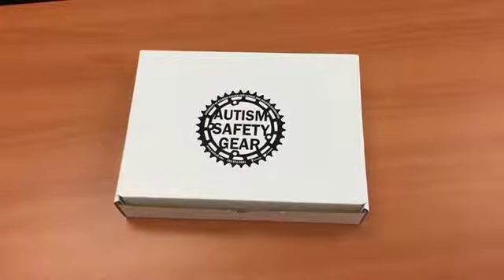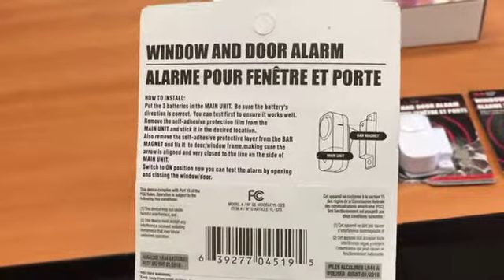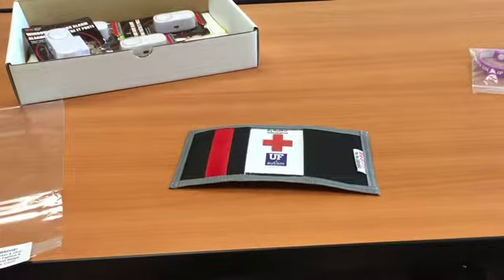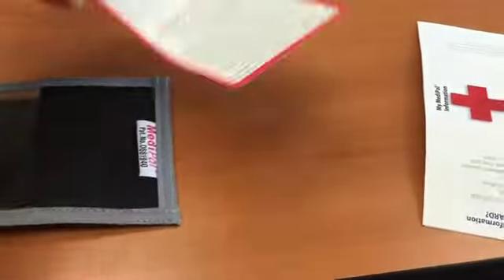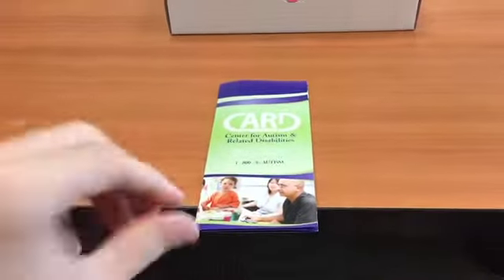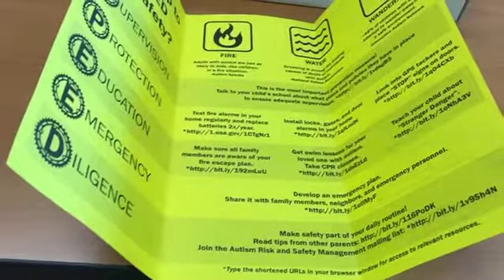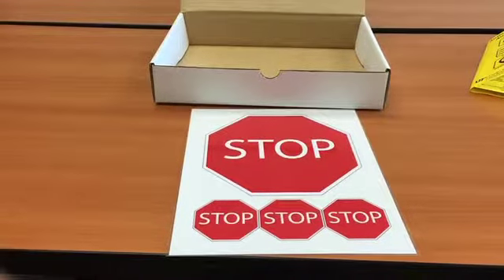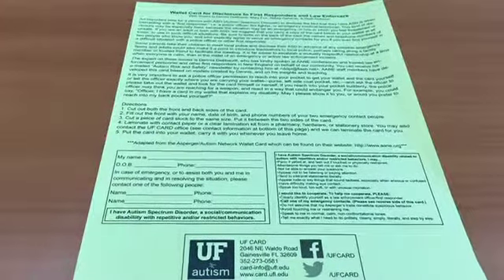Spotlight: UF CARD Autism Safety Gear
Each Safety Gear Box contains:

5 - Door/Window Alarms
1 – identification wristband
1 - Emergency Information Seatbelt Attachment
1 – CARD Brochure
1 – Autism & Safety Brochure
1 - Kid-E Tag Shoe Tags
4 – Laminated STOP signs
1 – Wallet Card for Disclosure to First Responders or law Enforcement

Learn more about UF CARD (Center for Autism and Related Disabilities) here: ww.card.ufl.edu

Thanks to Chris Rapp of Impact Autism at UF for creating this video!